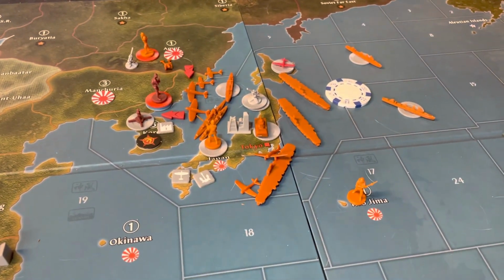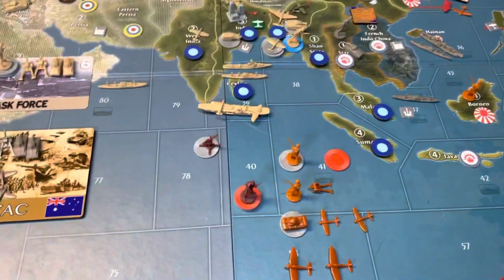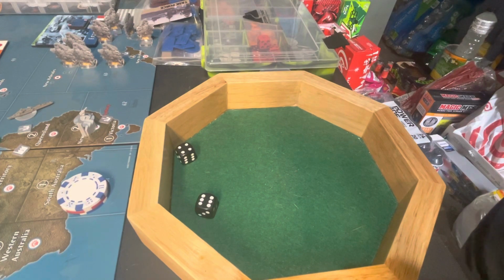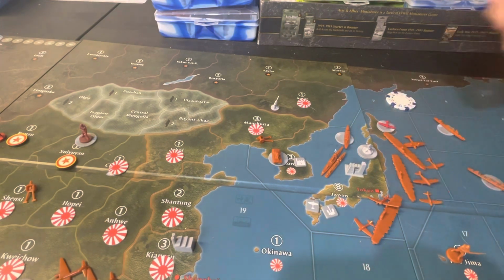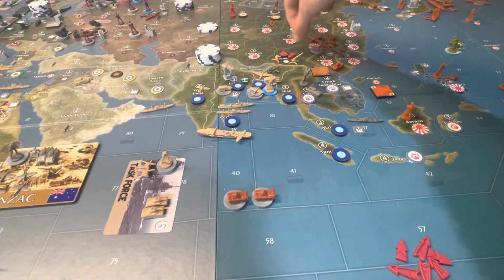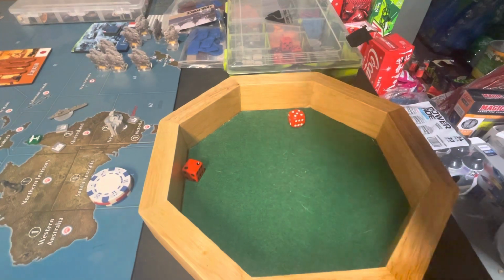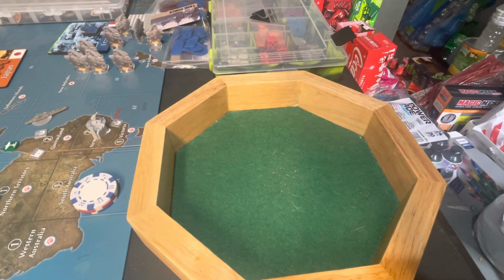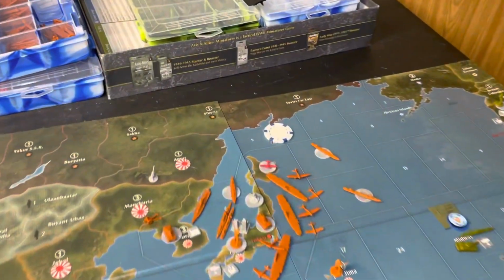1940 Turn 8.3: Japan